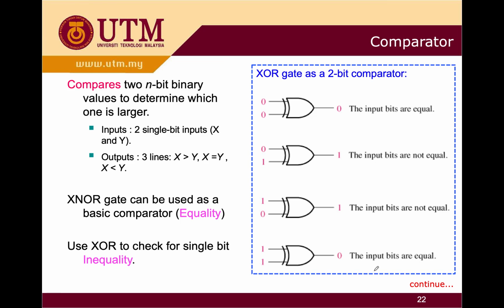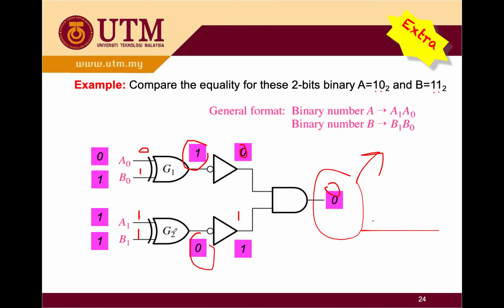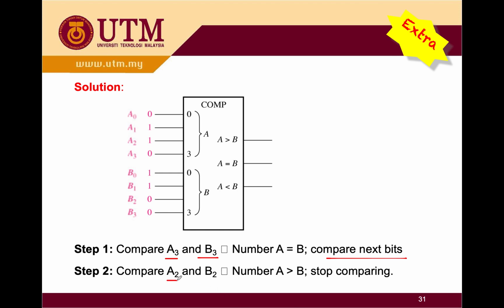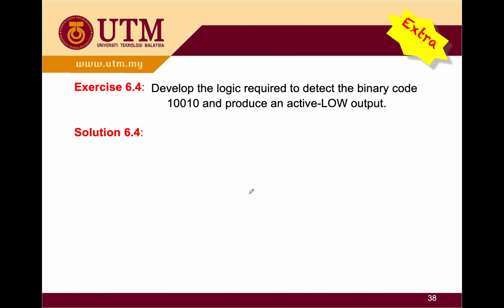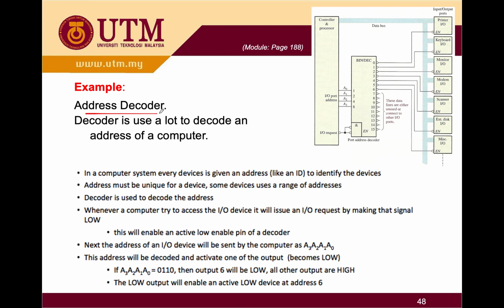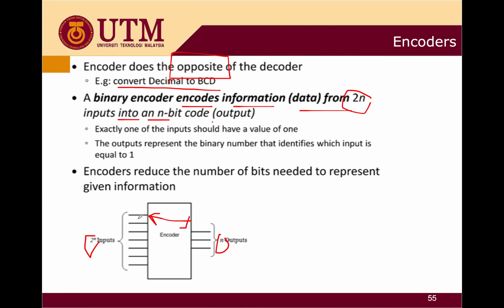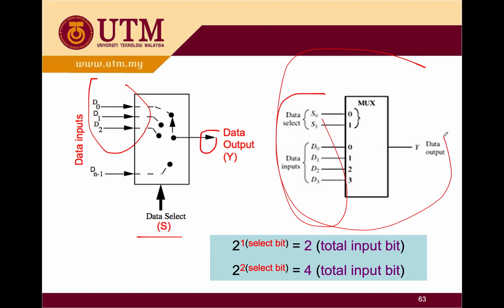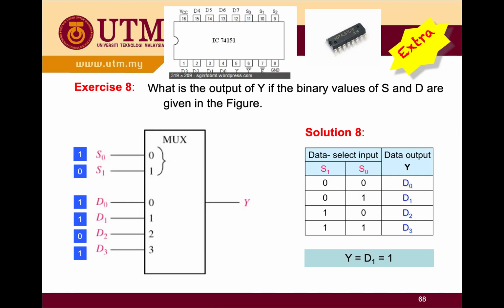Module 6 part 2